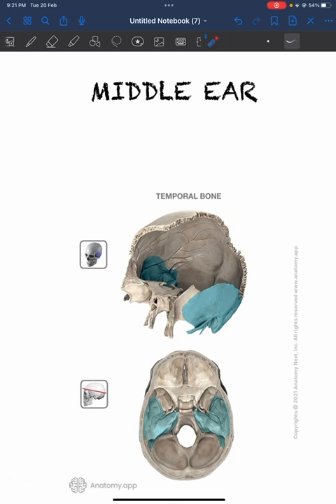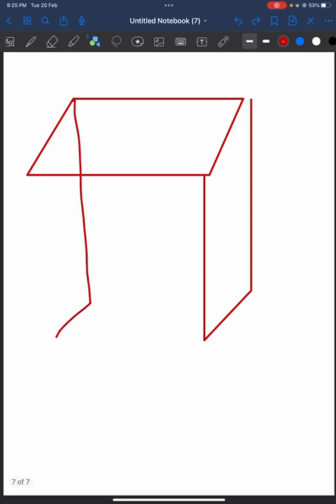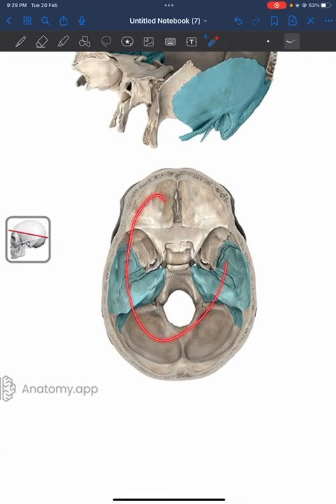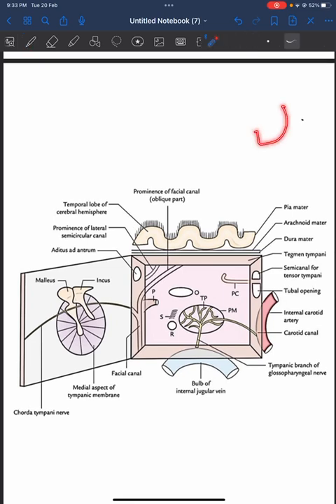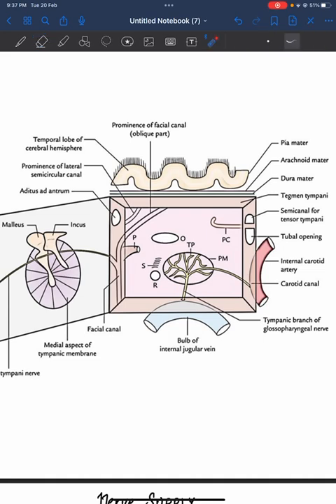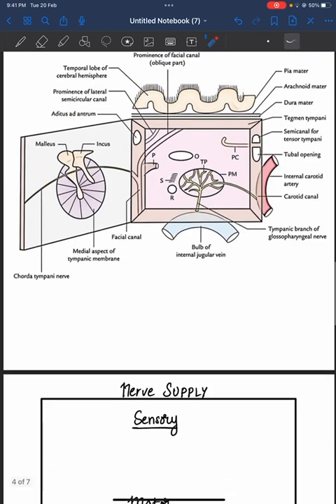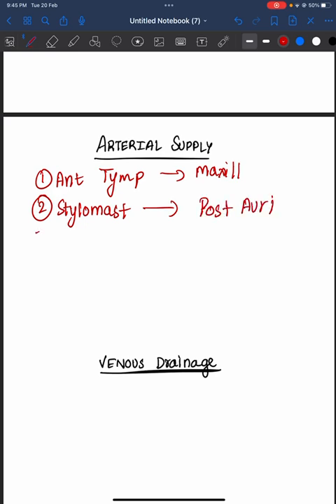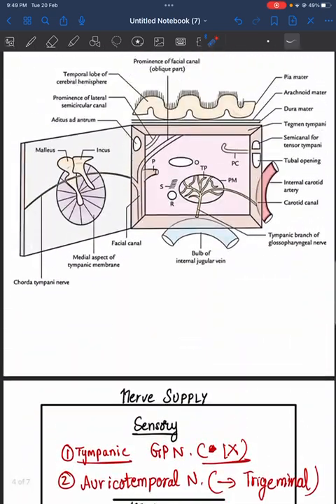Middle Ear [Anatomy]